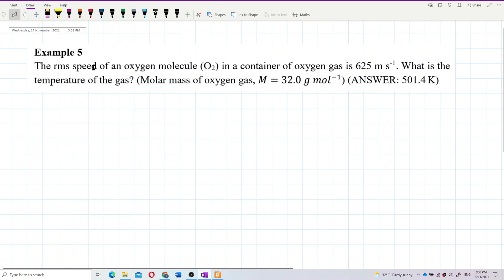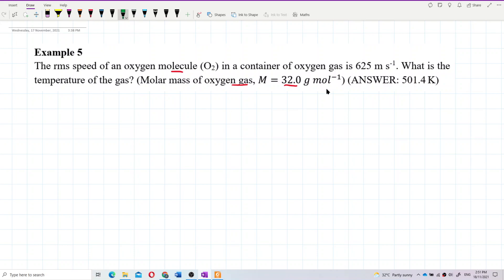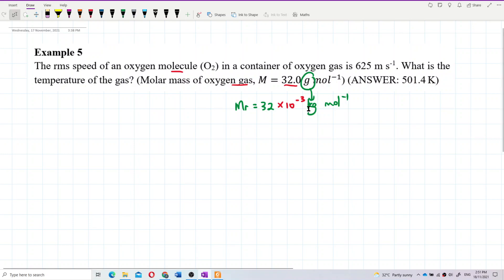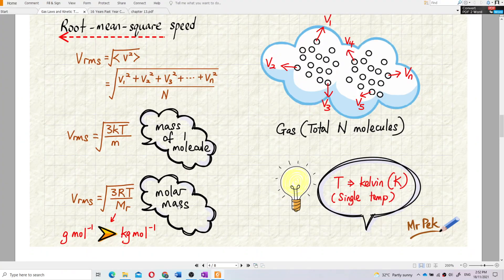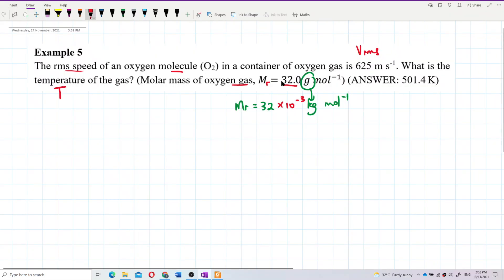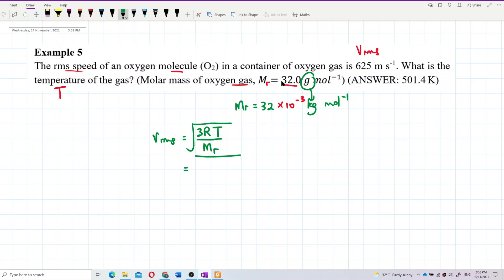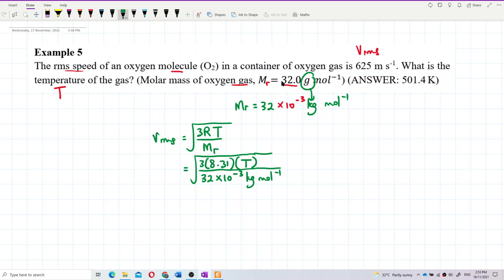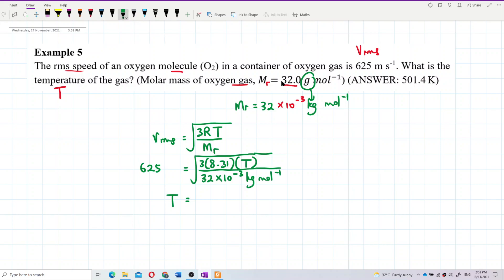Matriculation Physics: Kinetic Theory of Gases (Q6)